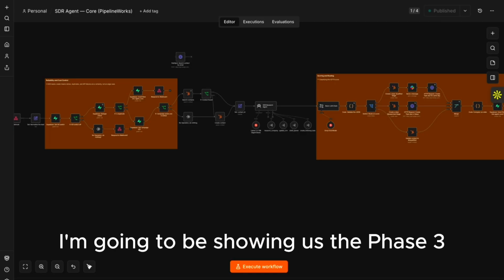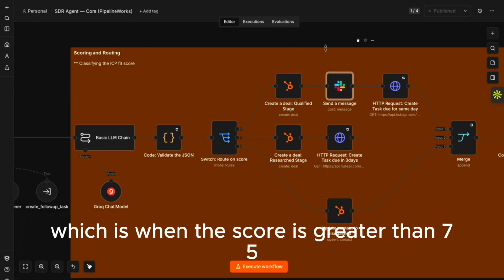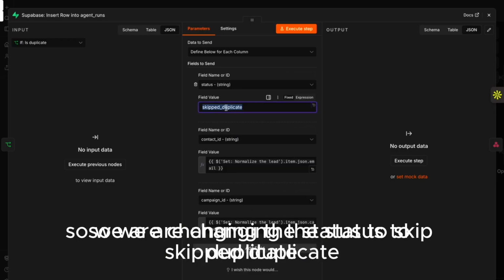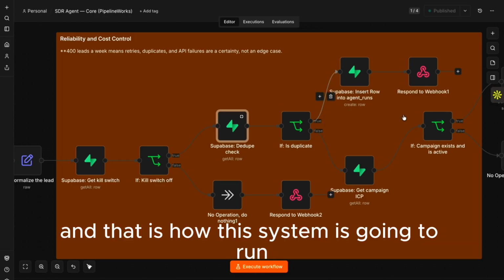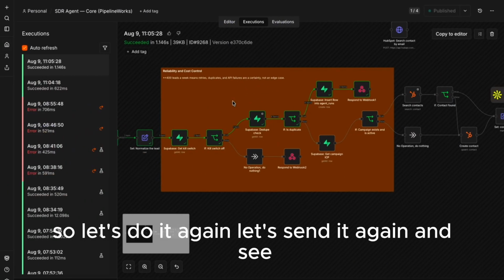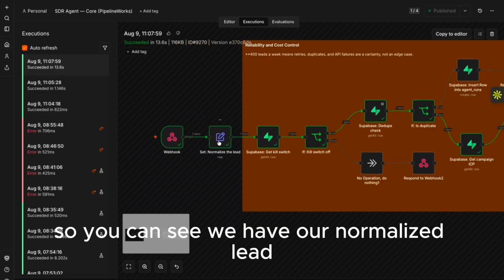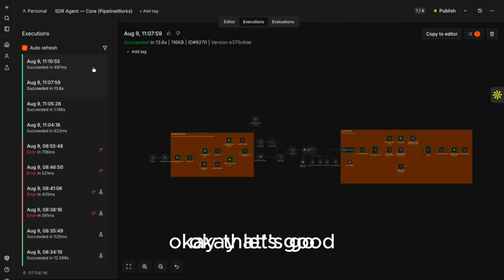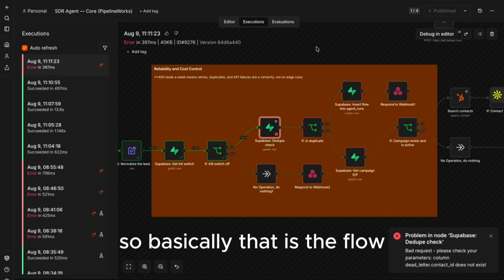Making an AI SDR Agent Production-Ready in n8n | Scoring, Error Workflows, Kill Switch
🚀 The AI SDR agent is complete. In this video I ship the final two phases: ICP scoring with automatic routing, and the reliability layer that separates a demo from a production system.

Recap: this agent researches inbound leads, drafts personalized openers, and updates HubSpot on its own. 400 leads a week for an outbound sales agency. Parts 1-2 built the agent. This video makes it trustworthy.

✅ Phase 3 — Scoring & Routing
I walk through scoring every lead 0-100 against the campaign ICP with schema-enforced JSON output, validating the model's response in code (including the markdown fence gotcha with Llama models), and the Switch routing: 75+ creates a Qualified deal with a Slack hot-lead card and same-day call task, 40-74 gets a nurture task, below 40 auto-disqualifies with reasons written to the contact.

✅ Phase 4 — Reliability
Dedupe so webhook retries never trigger paid runs twice. A run log in Supabase tracking tool calls, estimated cost, and duration per lead. I build the Error Trigger workflow from scratch, link it to the main workflow in settings, and test it end to end: failed leads land in a dead-letter table and Slack reports the exact node that died. Retry logic on every external call. And a kill switch: one database row stops the entire system, demonstrated live.

You also watch me run into real issues and fix them on camera: the error workflow that refused to fire (n8n error workflows only trigger on production executions, never manual test runs) and the Slack not_in_channel error that catches almost everyone.

🛠 THE STACK
- n8n Cloud (agent runtime + workflows)
- HubSpot free CRM (deals, tasks, contacts via API)
- Groq / Llama 3.3 70B (scoring + agent reasoning)
- Supabase (run log, dedupe, dead-letter, kill switch)
- Slack (hot-leads alerts, agent-errors failures)

Next video: full system recap with real numbers. Cost per lead, run times, and everything I would build differently.

💬 Building something similar? Drop your question in the comments, and I will reply to every one.